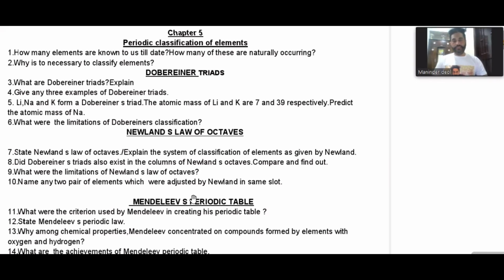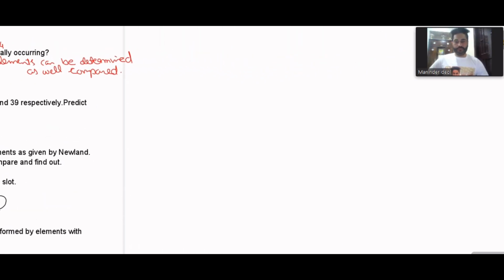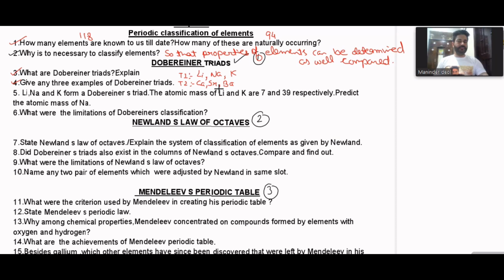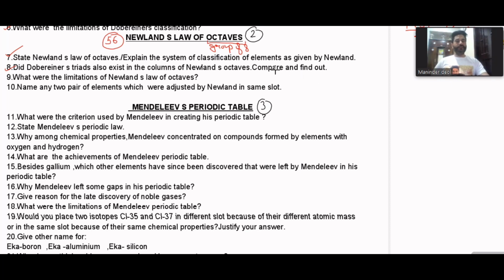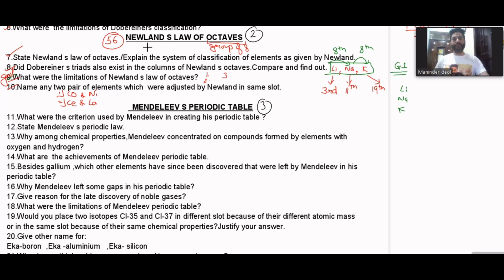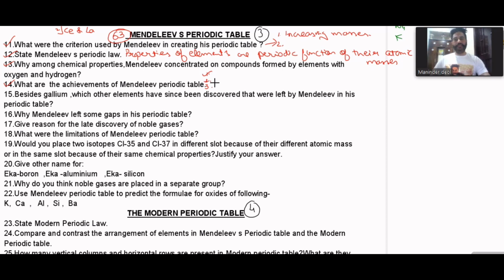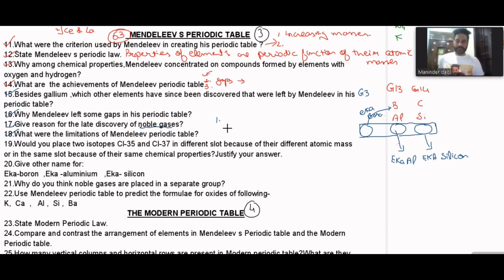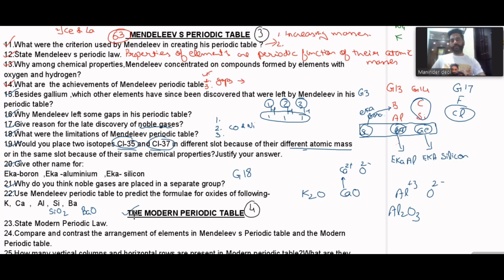CBSE base questions of periodic classification of elements Ch 5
Ch 5 asshigment-part 1